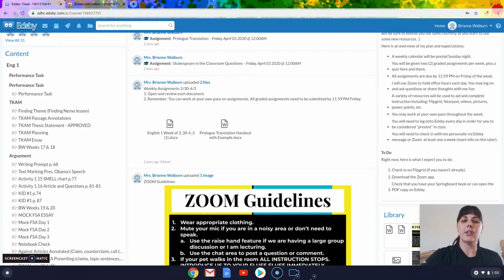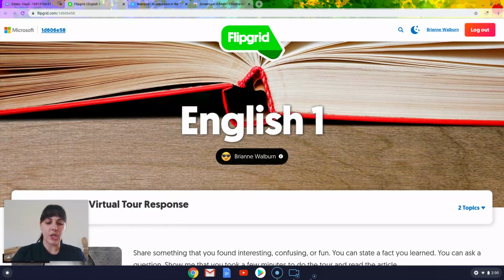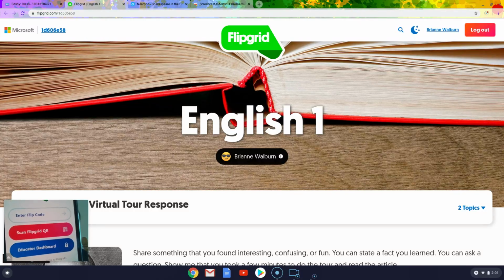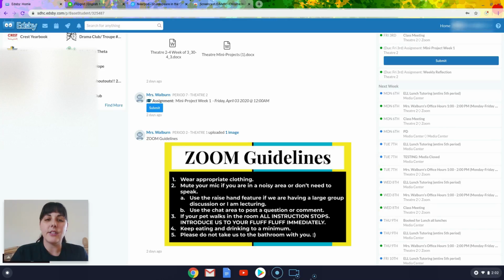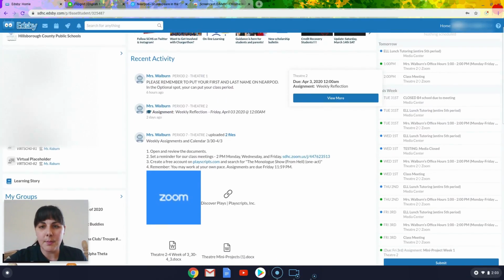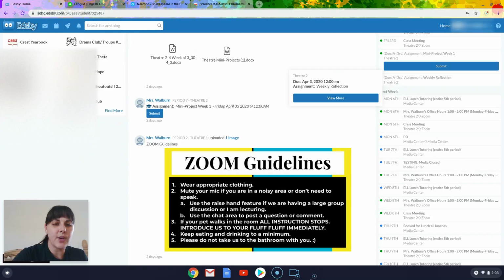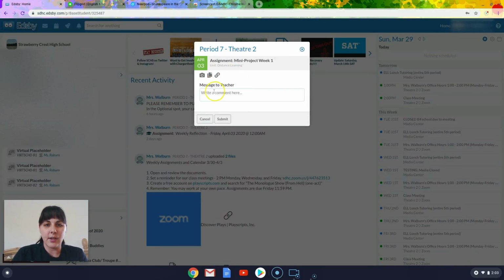Tutorial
Nearpod 0:00-5:42
Flipgrid 5:42-7:15
Submitting on Edsby 7:15-9:40